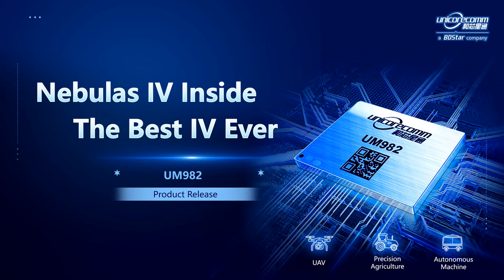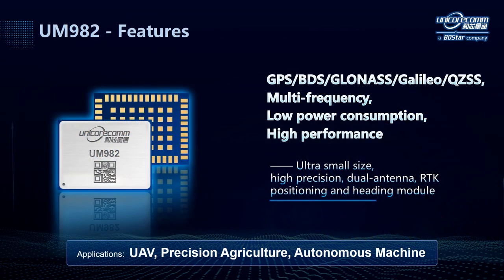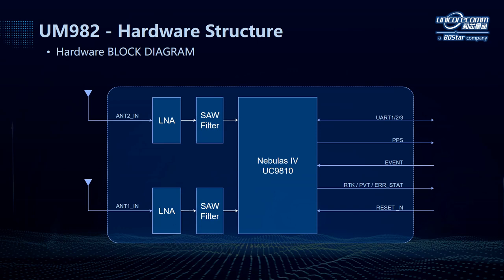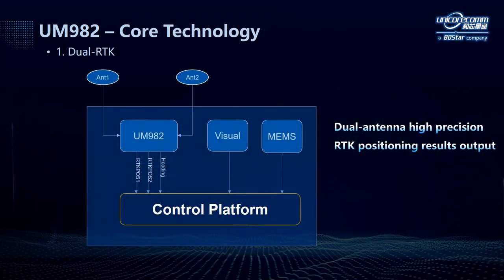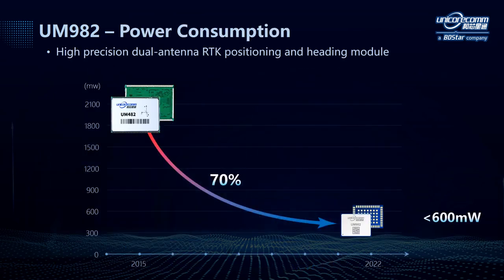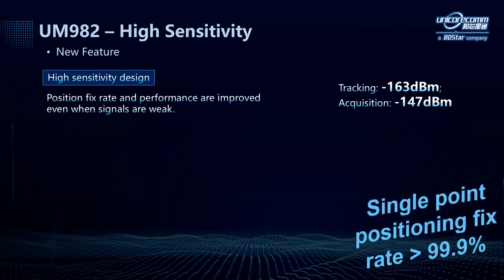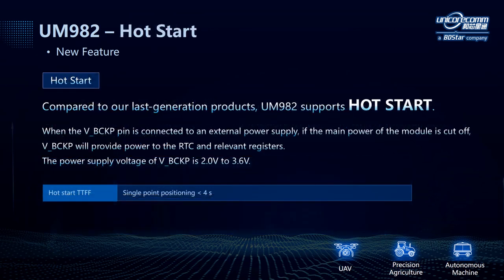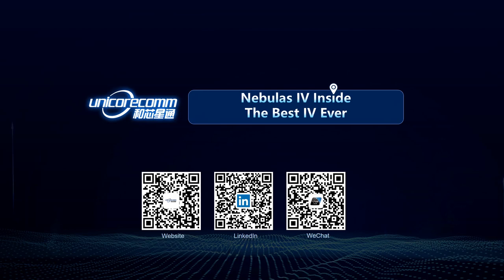UM982 Product Release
UM982 dual channel all-constellation multi-frequency high precision RTK GNSS receiver.
UM982 is Unicore’s new-generation proprietary high-precision RTK positioning and heading module based on the Nebulas IV SoC which integrates RF, baseband and high-precision algorithm. Its main and secondary antenna inputs can simultaneously track multiple frequencies of all GNSS systems, and the module can perform on-chip RTK positioning and dual-antenna heading calculations. The module supports GPS L1C/A/L2P(Y)/L2C/L5, BDS B1I/B2I/B3I, GLONASS G1/G2, Galileo E1/E5a/E5b and QZSS L1/L2/L5. The built-in multi-frequency anti-jamming technology enhances RTK calculation on multiple modes and frequencies, which significantly improves RTK initialization time, measurement accuracy and reliability in complex environments such as city blocks and tree shades. Featuring the extraordinary positioning performance and reliability, UM982 is a perfect choice for high-precision navigation and positionong applications, such as UAV, autonomous machine and precision agriculture.